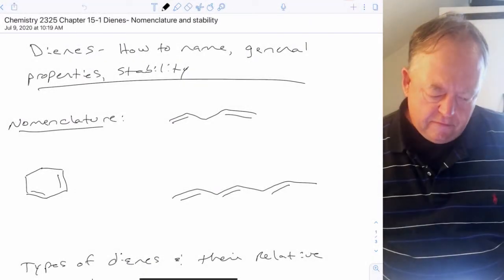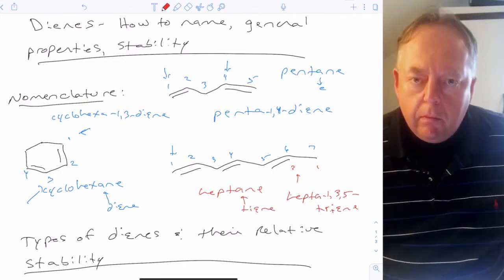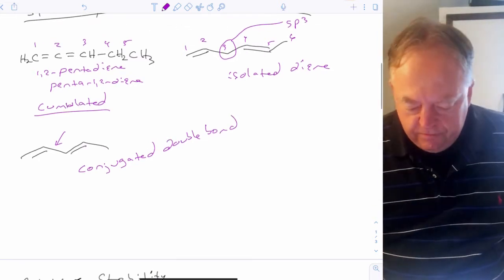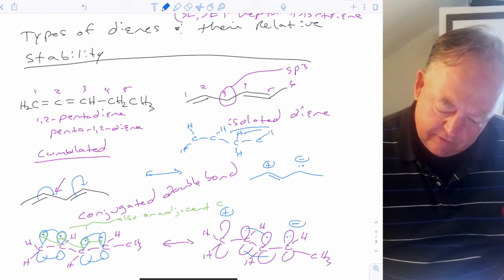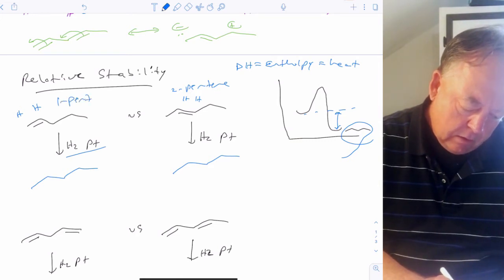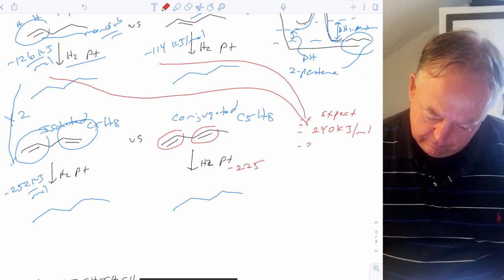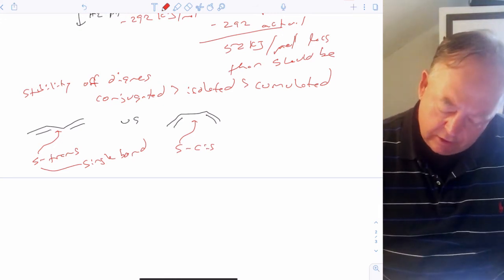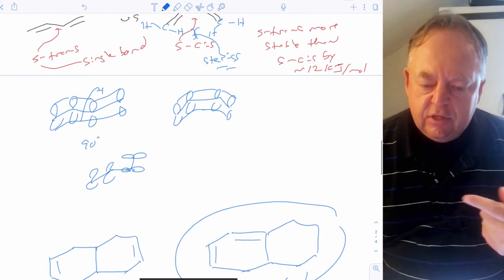Chemistry 2325 Chapter 15-1 Dienes Nomenclature and stability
a copy of the notes can be found at the following